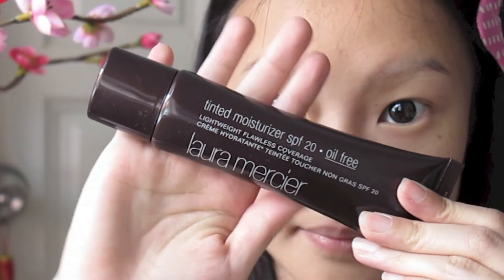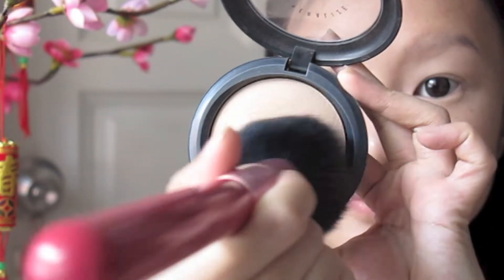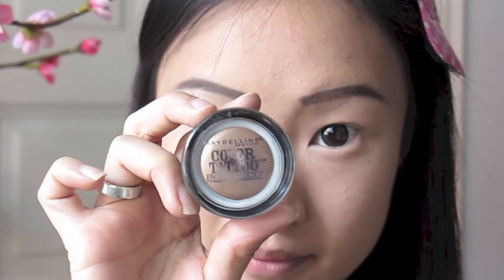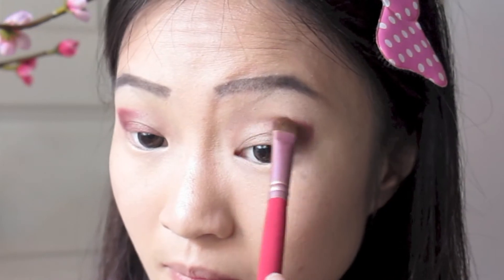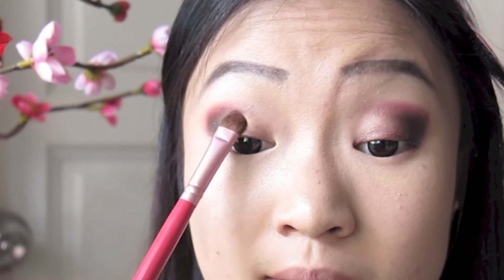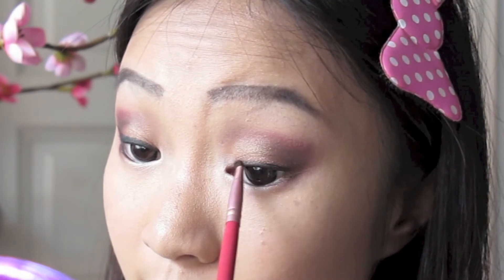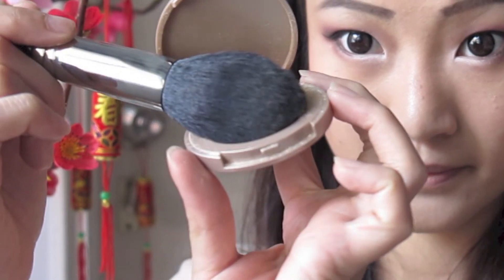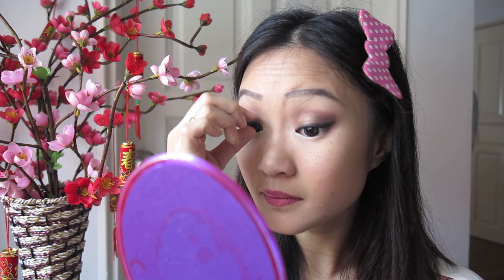Happy Lunar New Year! ♥ CNY Look for Visiting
Happy Chinese New Year everybody!!! May this new year of the water snake bring you peace, good health, and great fortune! Be happy always!

xoxo, Step

Products Used:

♥ Laura Mercier Tinted Moisturizer (Oil Free) in Bisque
♥ L'Oreal True Match Concealer in W1-2-3
♥ Urban Decay Primer Potion
♥ MAC Mineralize Skin Finish Powder in Medium Plus
♥ Silky Girl Natural Eyebrow Pencil in 01 Soft Black
♥ Maybelline Colour Tattoo in 25 Bad to the Bronze
♥ Sleek i-Divine Sparkle 2 895 Palette - Shades: Mulled Wine, Truffle, Chocolate Penny
♥ MAC Eyeshadow Pot in Frost
♥ MAC Blacktrack Fluid Gel Liner
♥ Milani Baked Bronzer in 04 Glow
♥ Tarte Amazonian Clay 12h Highlighter Blush in Angelic
♥ Revlon Just Bitten Kissable Lip Stain in 025 Sweetheart Valentine
♥ L'Oreal Glam Shine Lip Gloss in 706 Miss Orange